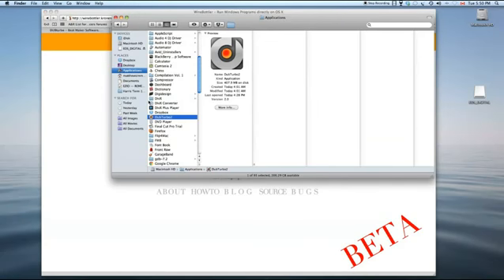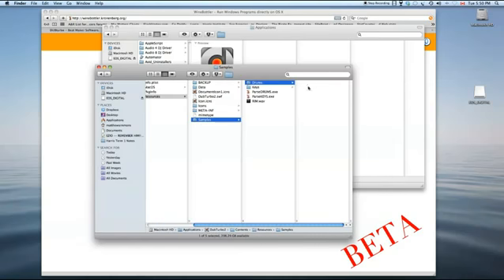How To Make Beats - Import Samples